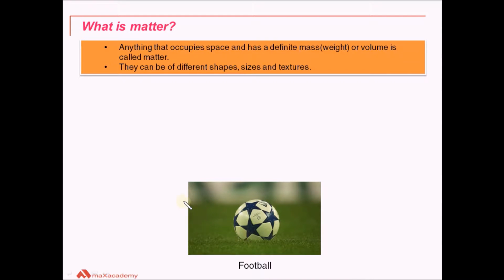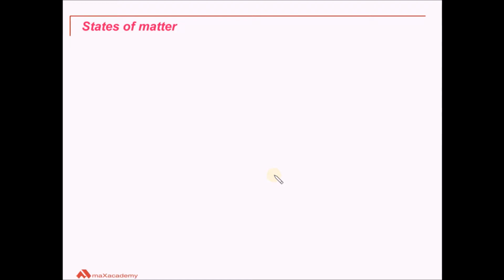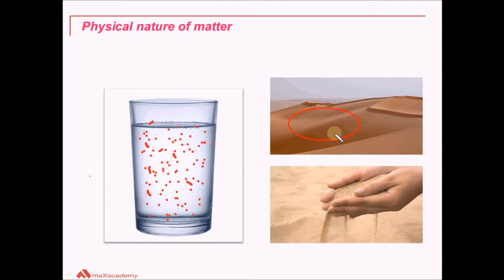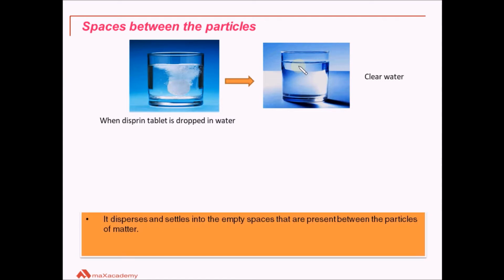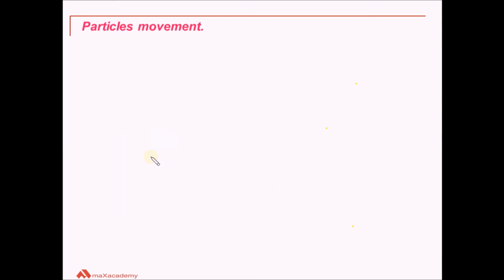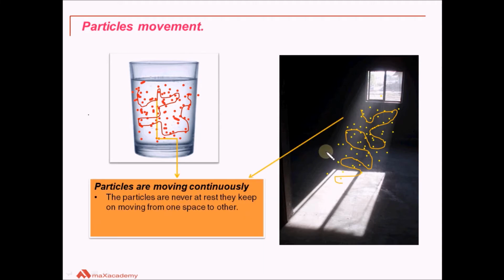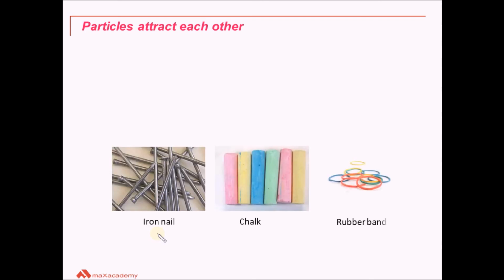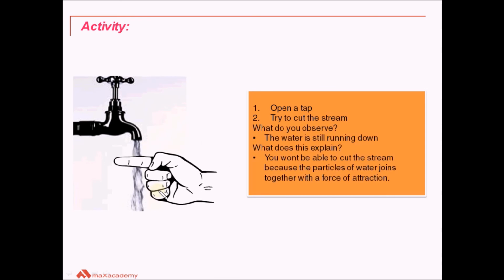Matter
This video contains the chapter 'Matter' from Chemistry focusing on the topics:
- defination of matter
- states of matter
- physical nature
- characteristics of matter